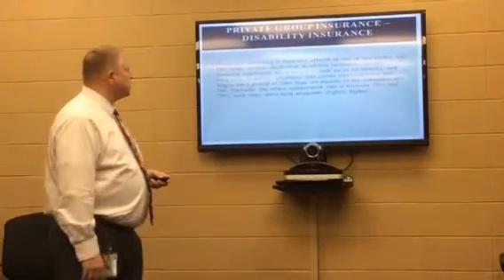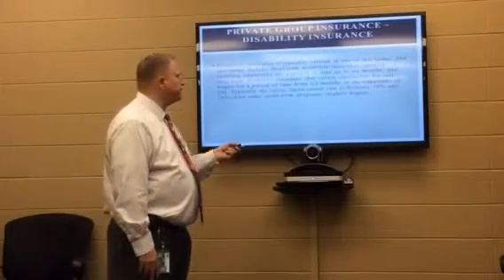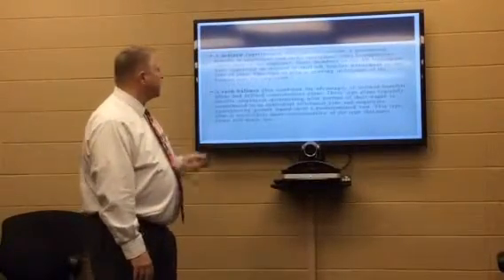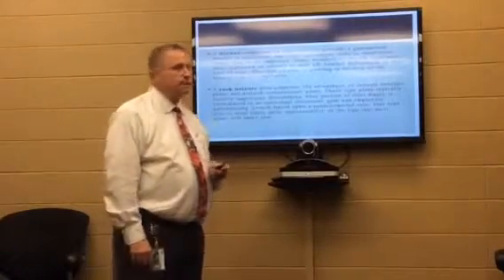EDL 840 Chapter 13 Part 1